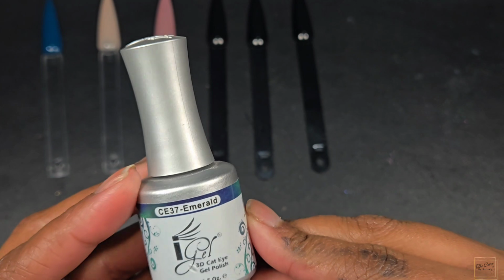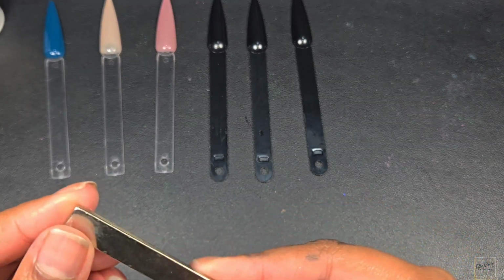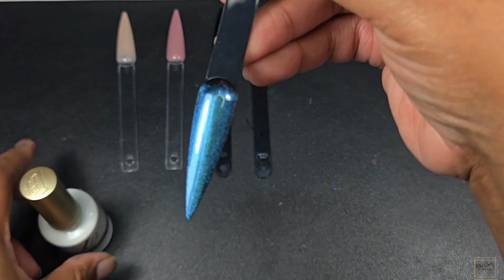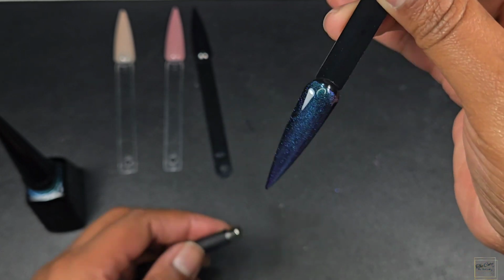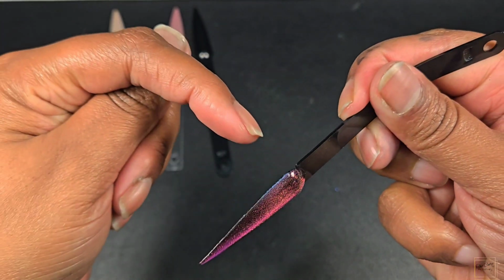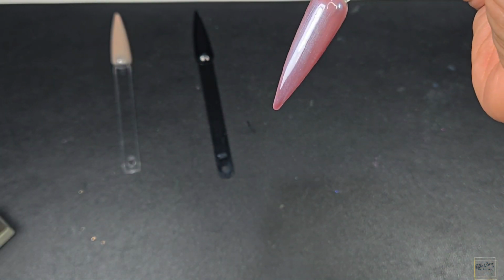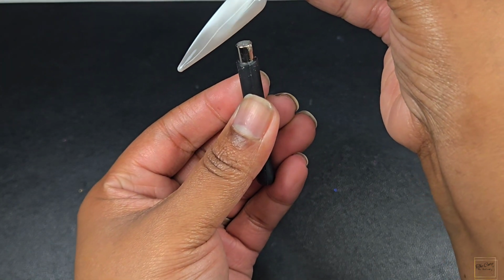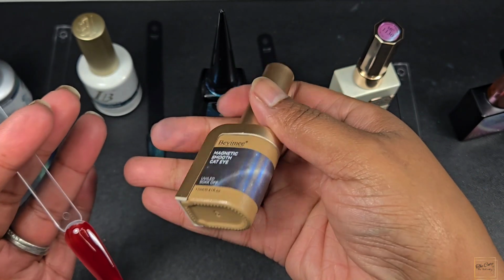Cat Eye 101: Mastering The Art of Cat Eye Gel|How to Use Cat Eye the RIGHT Way|The Cure by Kalisa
*That's hair dye on my finger y'all...gotta get the greys, LOL 😂
Thank you so much for visiting! Welcome to any new subscribers, and welcome back to my returning subscribers! Thank you for joining me! I hope you enjoy this video! Let me know what you’d like to see on my channel, in the comments!

This video is NOT Sponsored, ALL products purchased with my own money 🫶🏾

Search|
Prep
Swipe
Protein Bond

PANA Nail Carbide 5 in 1 Bit

Full Cover UV Glue|Beetles Gel Polish 2 in 1 Nail Glue 2PCS 15ML Super Strong Brush On Nail Glue Gel for False Nails and Gel Nail Polish, UV/LED Lamp Required

Bits|PANA 3/32" Cuticle Clean Nail Carbide Bit for Professional, Nail Salon, Nail Trimmer, Under Nail Cleaner, Electric Drill Machine, Manicure Tools (Gold-Round, Medium)

MelodySusie Ball Shape Cuticle Clean Nail Drill Bit 3/32'', Professional Safety Carbide Diamond Nail Bit Nail Cleaner for Cuticle Dead Skin Nail Prepare, Two Way Rotate, Manicure Nail Salon Supplies

Hand File|
Tammy Taylor Peel 'N' Stick Finger Nail Files | Long-Lasting & Disposable Zebra 180 Grit Files with Emery Board | Replaceable, Travel-Friendly Size | Professional Acrylic Files | 10 Pack

Search|
Moisturizing Spray-OPI Pro-Spa Moisture Bonding Ceramide Spray
Young Nails Swipe, Young Nails Protein Bond

Favorite Sites|

Follow Me IG/press.play.nails & thecurebykalisa
Facebook/Press Play by Kalisa & The Cure by Kalisa